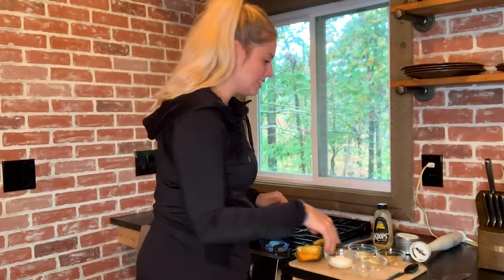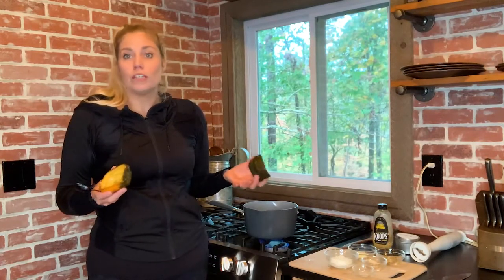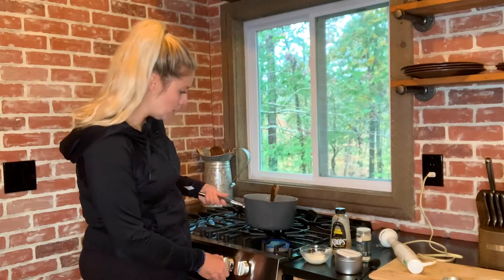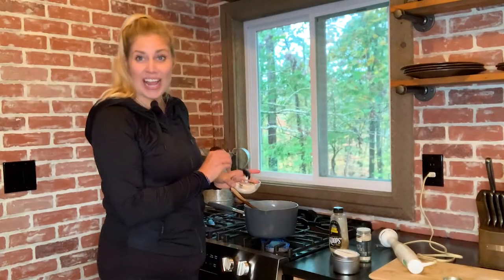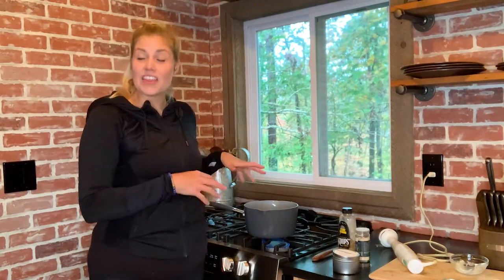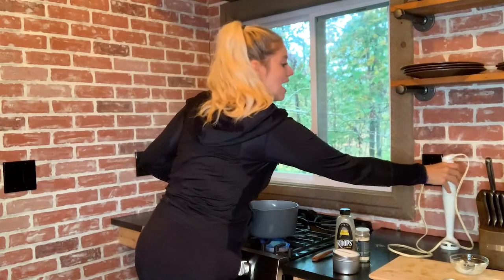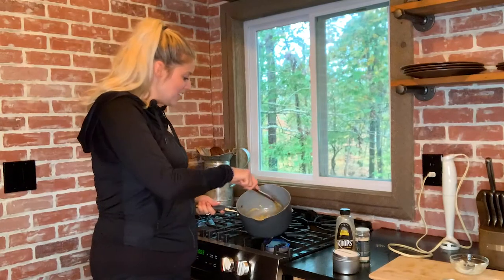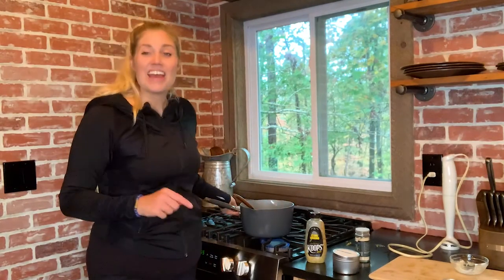Gluten-Free Acorn Squash "Mashed Potatoes" | BURGERFIT FRIDAY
Easy, gluten-free, and healthy Acorn Squash Mashed "Potato" recipe can fool almost anyone! It is so easy to make and the best, low-glycemic substitute for the beloved traditional, mashed potatoes. If you are looking for healthy Thanksgiving side dishes, this is a great option!

INGREDIENTS & PRODUCTS USED + MENTIONED:
-Immersion blender
-Cutting board
-Measuring spoons
-Baking sheet

RECIPE INGREDIENTS:
-1 acorn squash
-1 garlic clove, roughly chopped
-2 tbsp plain yogurt or sour cream
-1 tbsp butter
-1 tbsp Stone Ground Koops' Mustard
-BurgerFit Smoked Salt & Pepper Blend, to taste
-1 BurgerFit burger

INSTRUCTIONS:
-Slice squash in half and scoop out seeds and discard (or roast for a tasty snack!).
-Place the squash on a baking pan and bake for 30-45 minutes (depending on the size of the squash) until the skin is easy to pierce with a fork and the flesh is soft.
-Remove from the oven and let cool for several minutes. Scoop out the flesh of the squash, being careful not to burn your hands.
-Place the cooked squash in pot over medium-low heat and add butter and yogurt. Stir to combine. Let cook for 3-5 minutes to allow some of the moisture to evaporate.
-While the squash is cooking, heat a BurgerFit burger.
-Add the garlic clove to the acorn squash mixture and use an immersion blender to blend and whip the acorn squash into a mashed potato consistency.
Stir the Stone Ground Koops' Mustard into the mashed acorn squash and add the BurgerFit Smoked Salt & Pepper blend to taste.
-Serve as you would mashed potatoes with a BurgerFit burger on the side!

NOTES:
-If you do not have an immersion blender, you can use a blender, food processor, or even a mixer. If using a mixer, finely chop garlic before adding.
-Plain yogurt can be replaced with sour cream.
-Add herbs like thyme, oregano, rosemary, and parsley for additional flavor.
-Add chopped walnuts or pecans over the top for an added crunch!
-Make it dairy-free, paleo, and Whole30 by replacing the butter and yogurt with a compliant cooking fat such as coconut oil, avocado oil, olive oil, and replacing the yogurt for a dairy-free version.